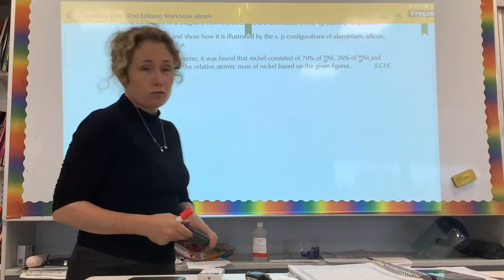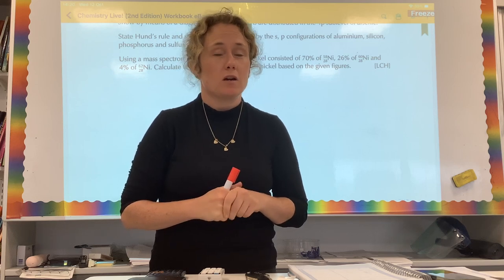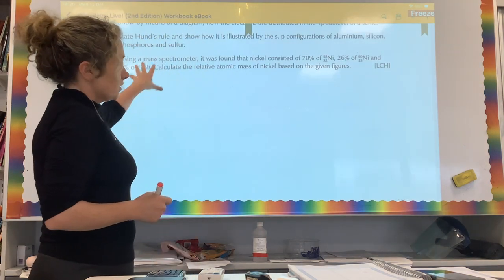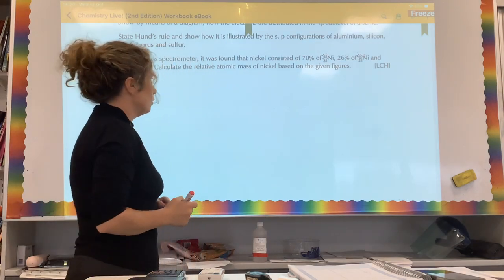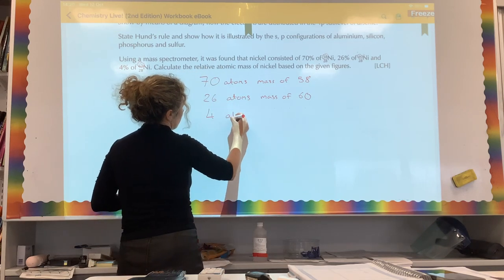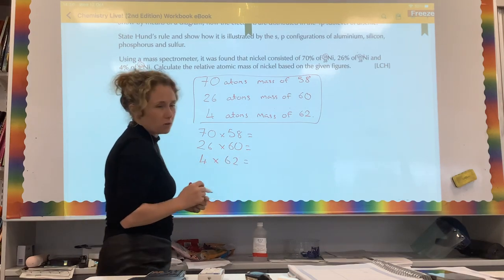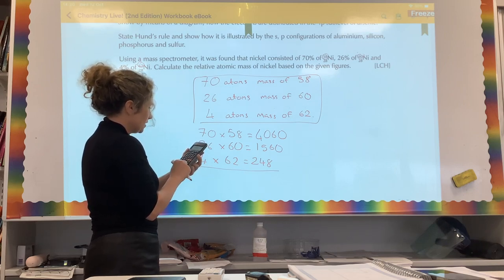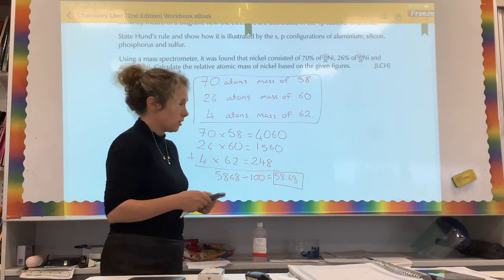Relative atomic mass calculations